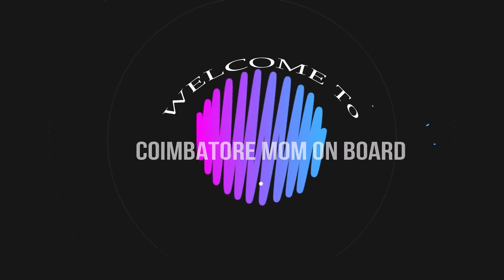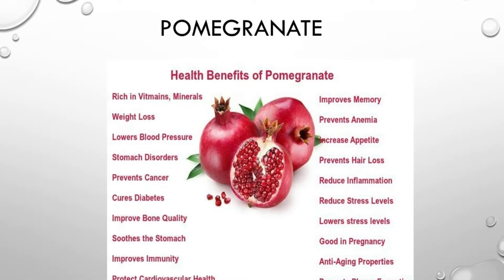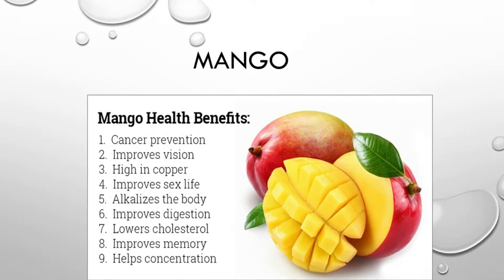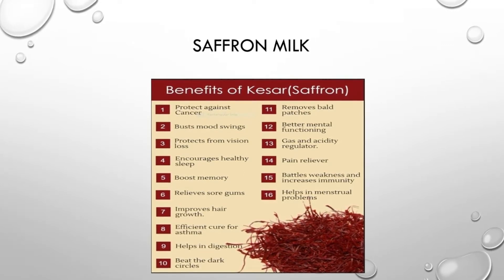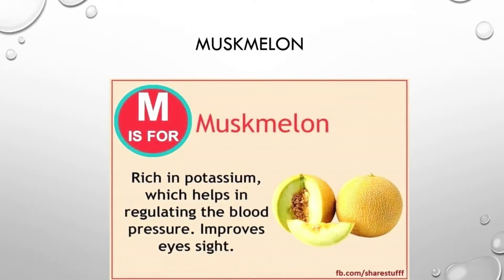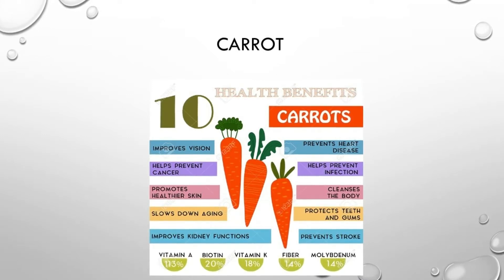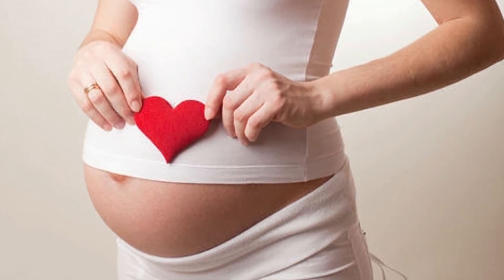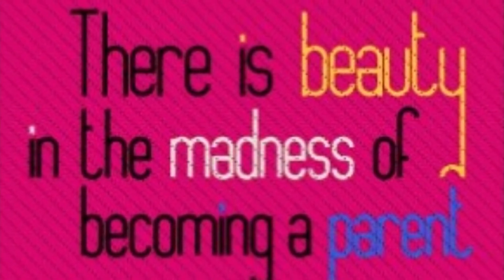6 Foods that make your Unborn baby fair during pregnancy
I have shared my personal experinence about the  Foods that make your Unborn baby fair during pregnancy/கர்ப்ப காலத்தில் குழந்தையின் உணவுகள் வெள்ளை தோல் பெற